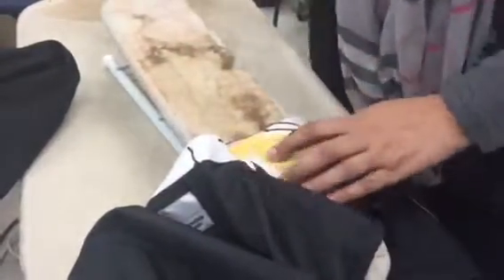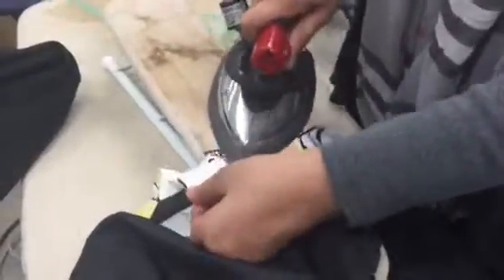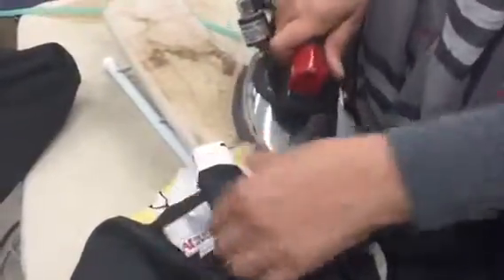#41. Jacket: Vogue 9039 pressing the lining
Pressing all of the seams in the lining.